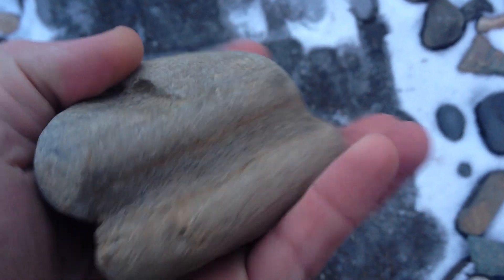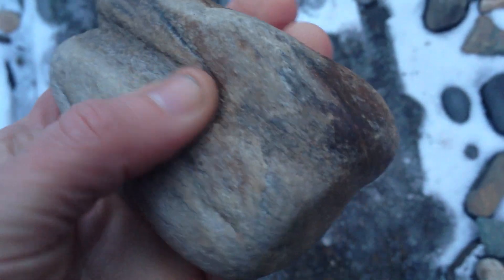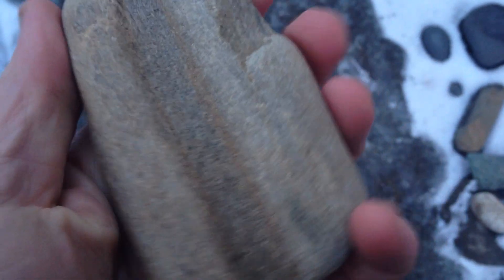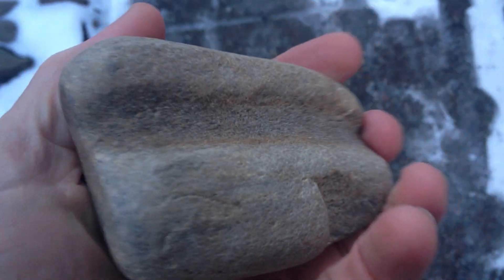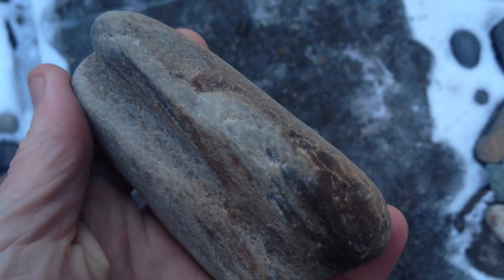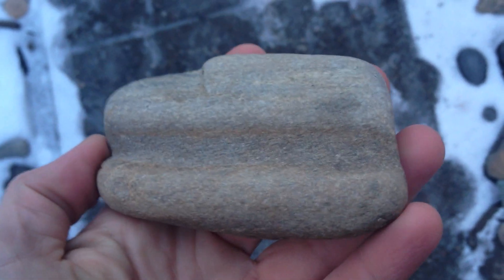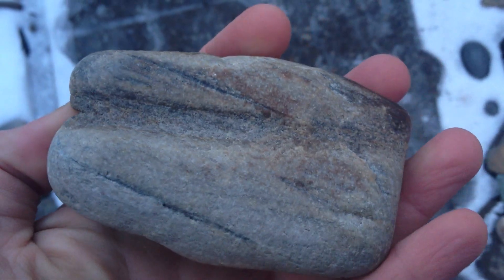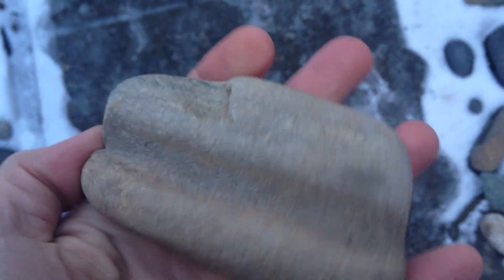Pre-Columbian Ancient stone tools Indian artifacts arrow shaft abrader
stone artifacts found on the American Continent used by the Ancient inhabitants of the Americas including the American Indian.